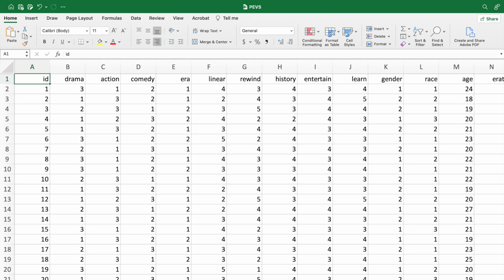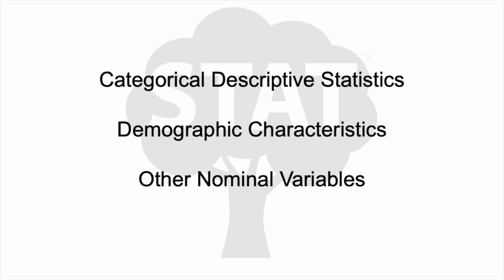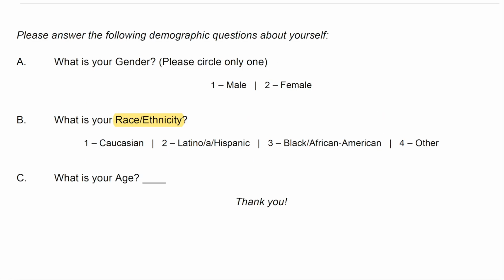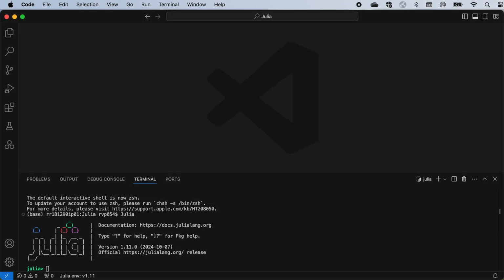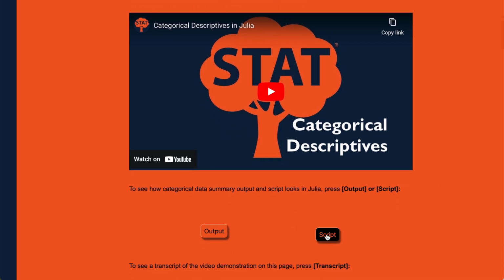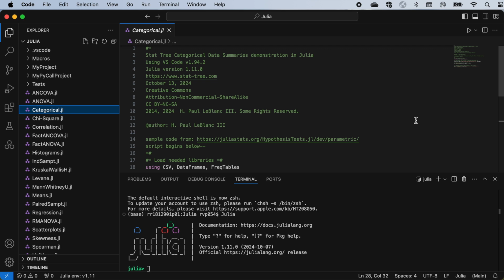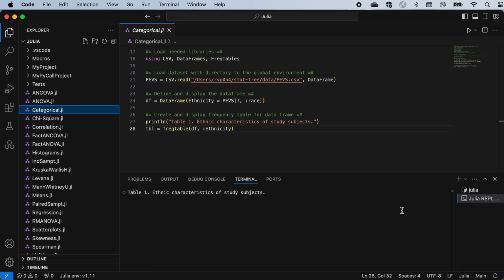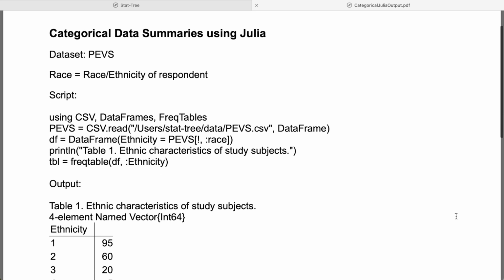Categorical Descriptive Statistics using Julia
How to use Julia to calculate categorical descriptive statistics.

Categorical descriptive statistics are utilized for summarizing the characteristics of a sample on a categorical variable. This video demonstrates what type of variables are relevant for summarizing categorical data using a dataset derived from a survey instrument. The survey instrument is presented showing the items measuring the variables for the test. The dataset is shown within the statistical program being used for the test. The procedures for this test are demonstrated. The output for the test is described.

Chapters:

0:00 Statistical test name and description
0:25 Variable types and number
0:42 Conducting the statistical test
1:18 Examining the results of the statistical test
1:23 Where to find sample output